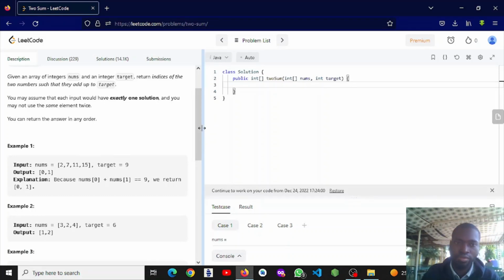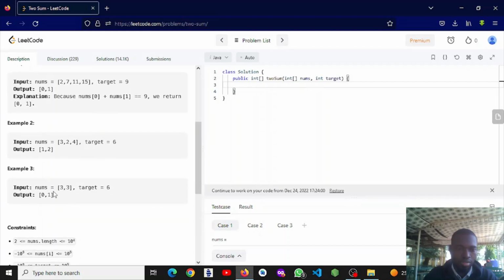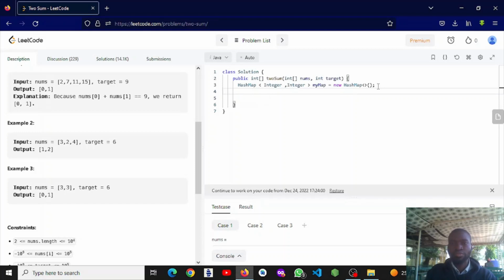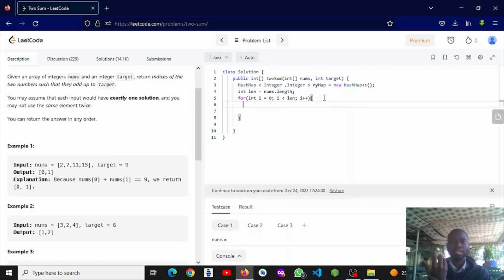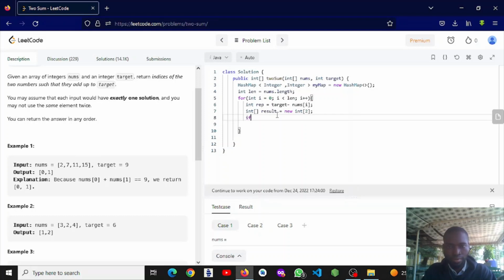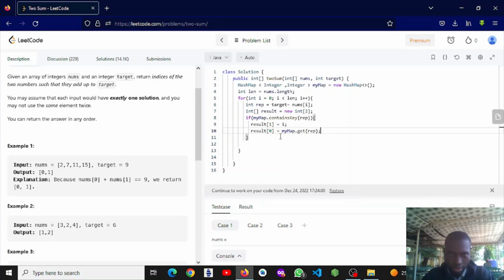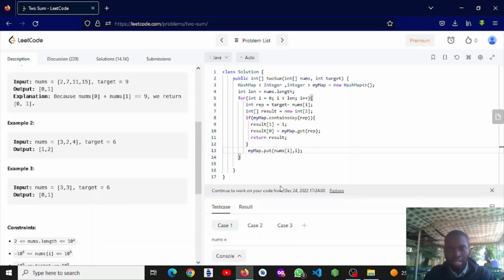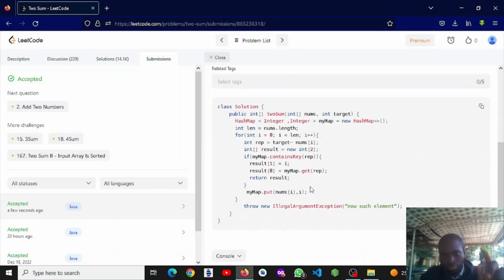leetcode solution, two sum well explained solution using java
In this video i solved  popular technical interview question on leetcode and the question is two sum, adding two values together to get a particular target value the problem was solved using java kindly like and subscribe